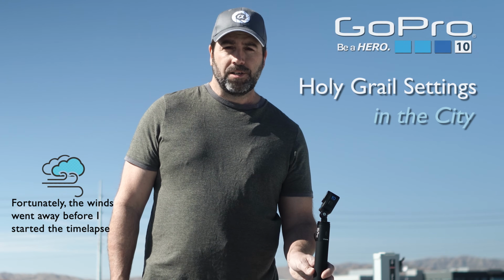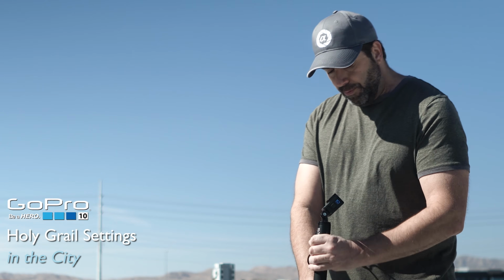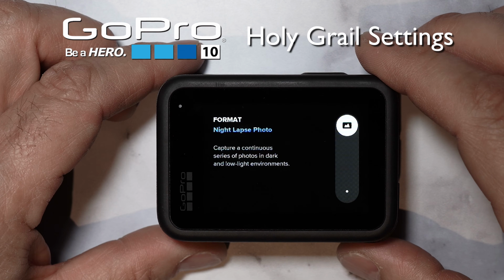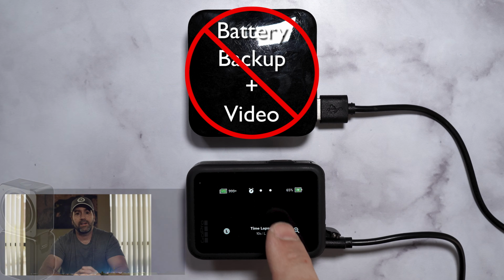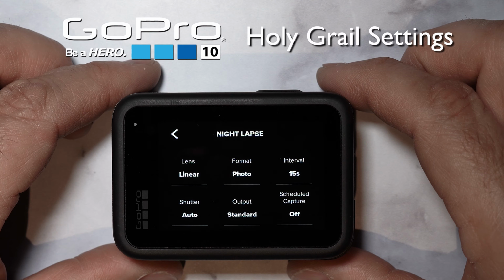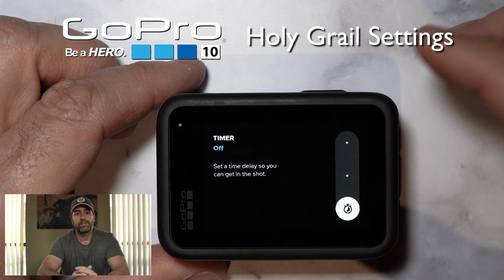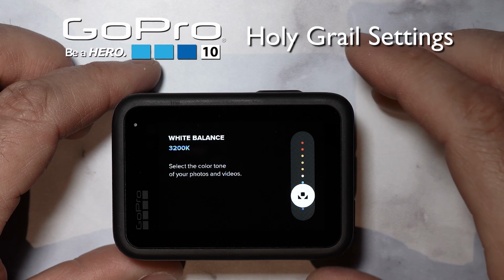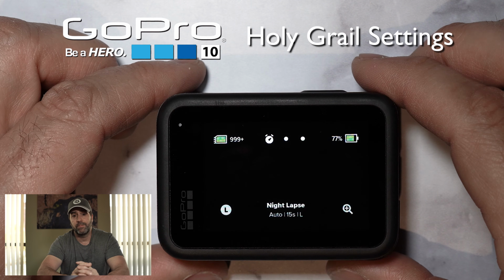Holy Grail timelapse in the city? GoPro Hero 10 settings and tutorial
It’s true that some of the most exciting Holy Grail timelapses come from a dark secluded area outside the city limits, but what if we needed to pull this off inside the city?  Can the trusty GoPro Hero 10 adjust to the bright city lights of Las Vegas at night followed by the harsh desert sunrise?  We experiment with the Nightlapse settings inside the GoPro Hero 10 and try to dial it in to get the smoothest transition from night to day.  The biggest problem with doing a nightlapse inside the city is the sky is too lit up to see planets and stars.  Instead we settle for airplanes, helicopters and whatever mysterious flying objects are out there.
Timestamps ⏱
0:00 Intro: GoPro Hero 10 Holy Grail
1:17 Camera Placement
1:30 Holy Grail in the City
1:33 Settings
4:35 Holy Grail Capture
6:12 Final Notes

☑ Sony FX30 Cinema Line Camera
☑ Sigma 18-50mm 2.8 Lens
☑ Haida NanoPro Variable ND Filter 82mm
☑ Sensei Step Up Ring 55-82mm
☑ GoPro Hero 10 Black
☑ Tiffen Camera Lens Filters
☑ TELESIN Selfie Stick with Remote
☑ NICEYRIG Pro Phone Holder with 1/4 Mount
☑ Sony a6400 camera
☑ K&F Concept TM2515T1 Tripod
☑ DJI Action 2
☑ Super Clamp Mount
☑ Flexible Camera Tripod
☑ DJI Magnetic Ball-Joint Mount
☑ Tascam Digital Recorder